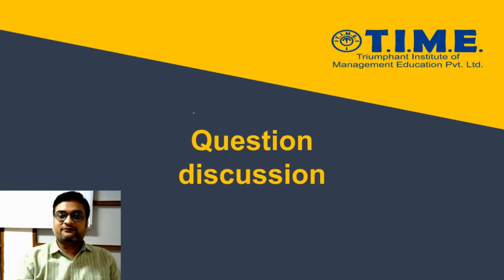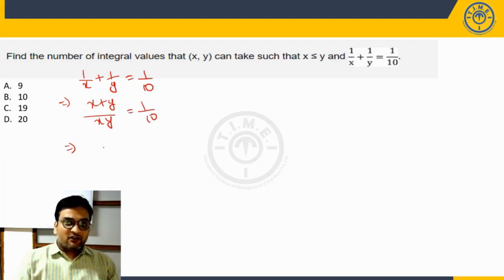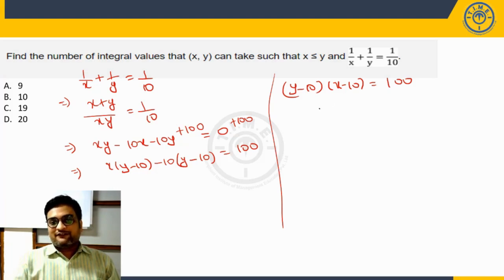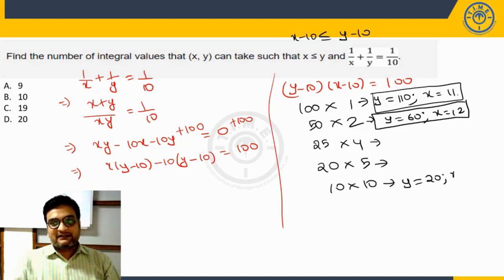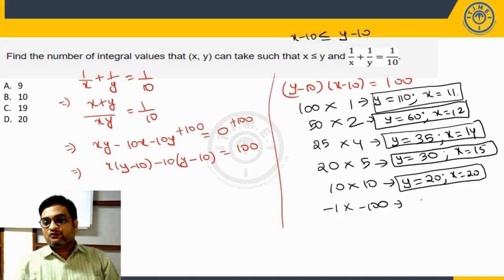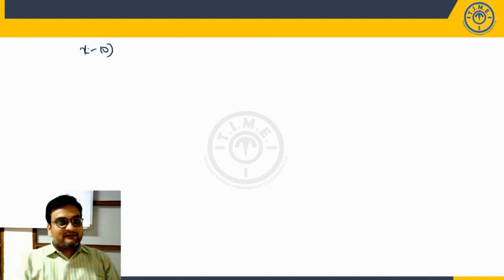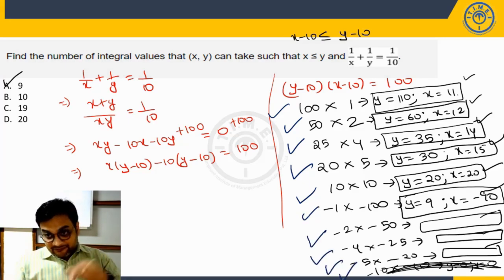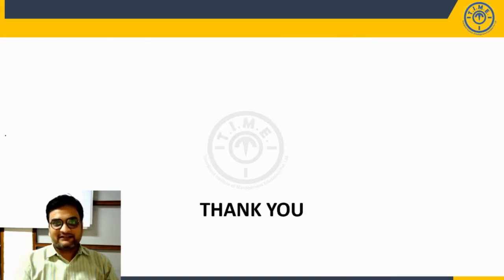CAT Level Difficult Question - Topic - Special Equations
In this video a complex and logical way is explained to solve the special equation question. This will help the students preapring for CAT / MBA entrance exams in handling logic with special equations.